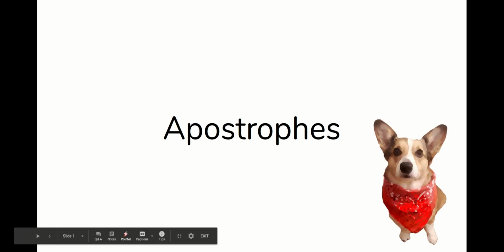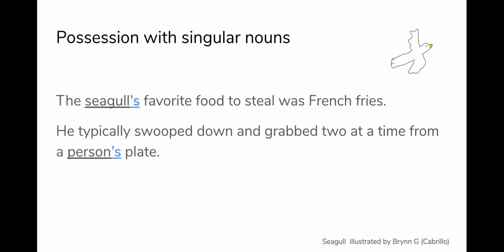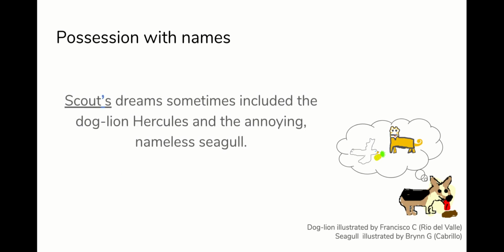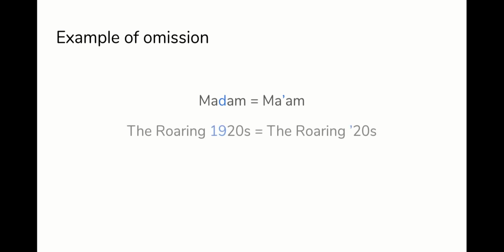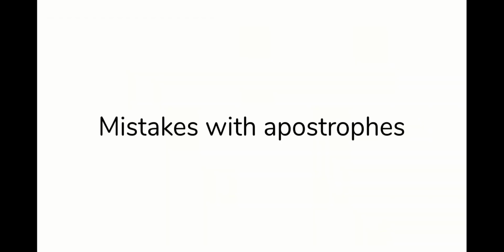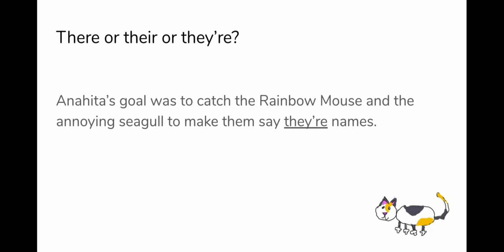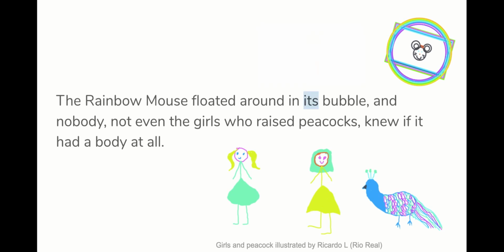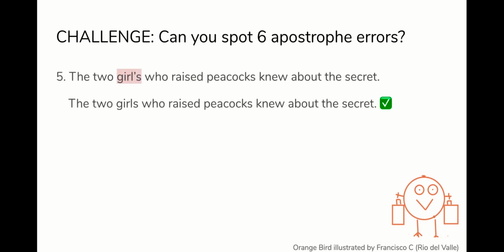Lesson 10: Using Apostrophes, for Middle Schoolers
Lesson 10 in the series "The Craft of Writing (For Middle Schoolers). Review the ways apostrophes show possession or mark the omission of a letter. Also learn which apostrophe errors I frequently see in middle school writing. Then take Scout's challenge to spot 6 apostrophe errors. This lesson introduces some new characters illustrated by Rio students during COVID-19 home learning: two girls and their peacock, the wry beagle who wears glasses, and Orange Bird.